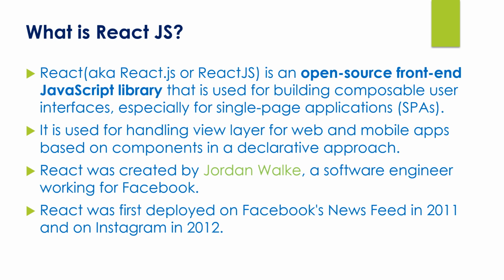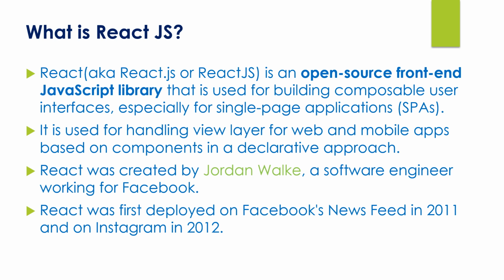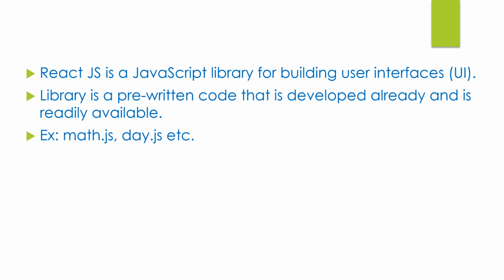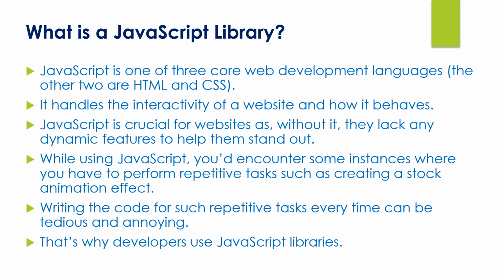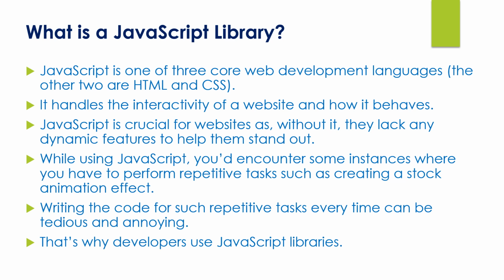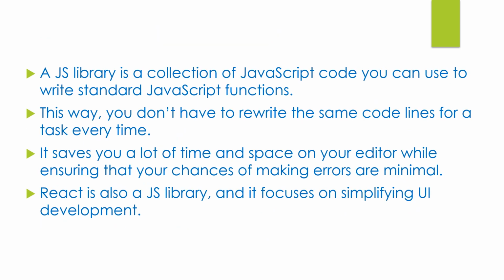Introduction to React JS Framework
Introduction to React JS Framework by Venu - Lendi College

React(aka React.js or ReactJS) is an open-source front-end JavaScript library that is used for building composable user interfaces, especially for single-page applications (SPAs).